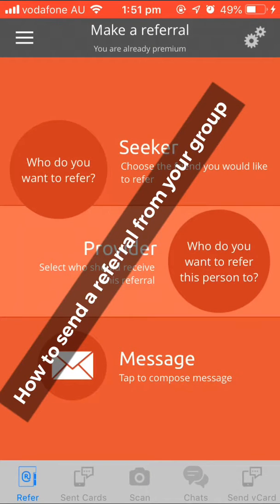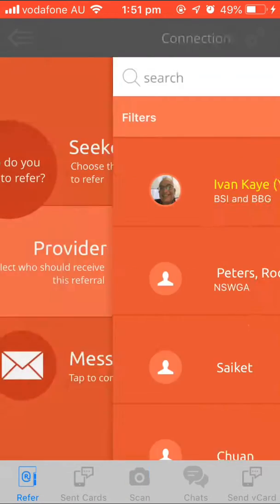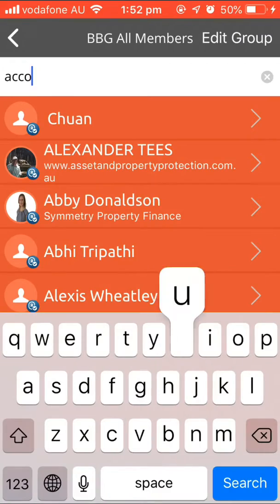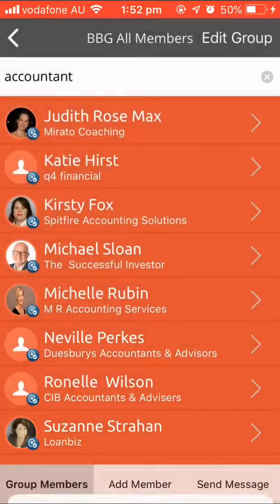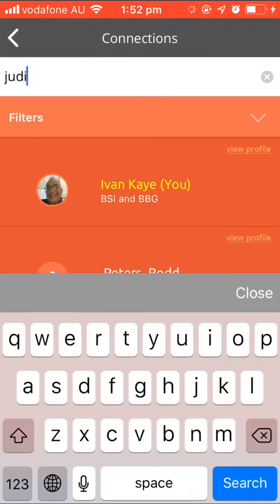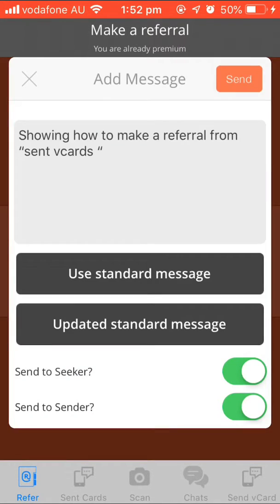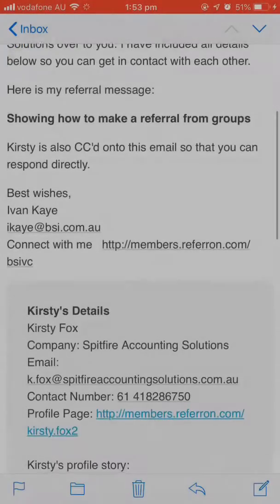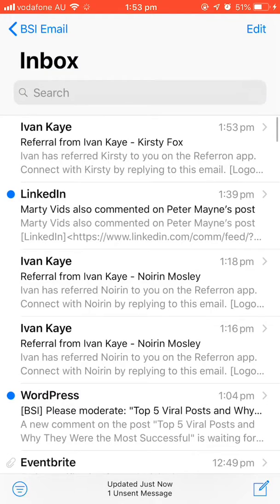Making a referral from your group using referron